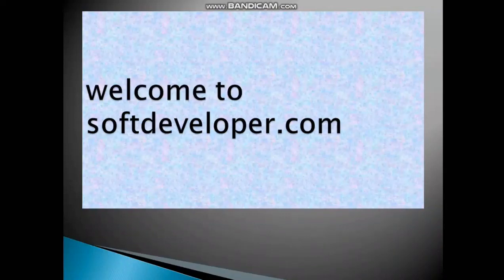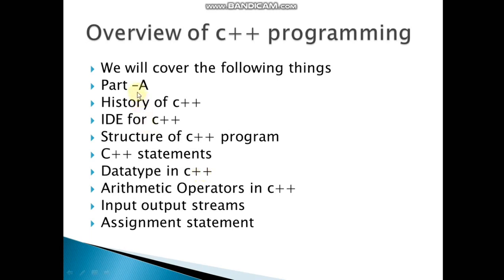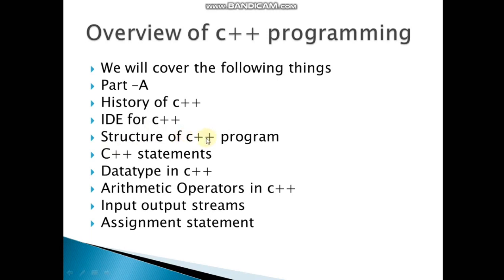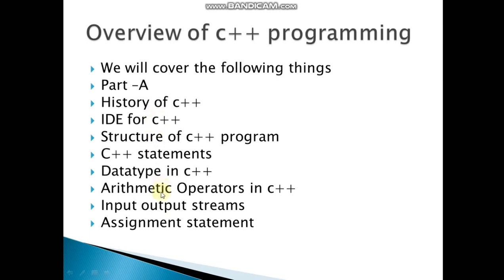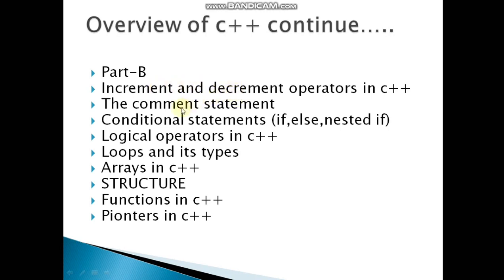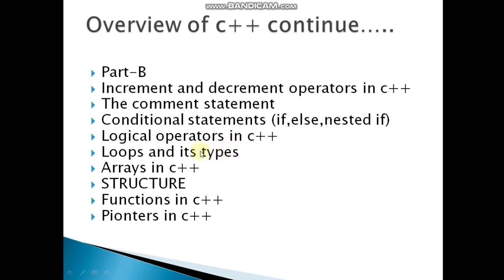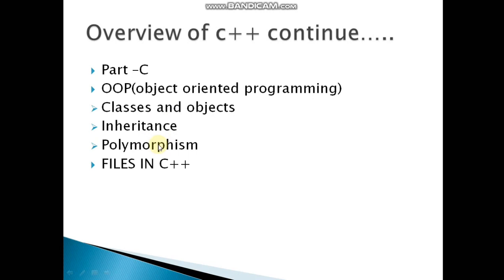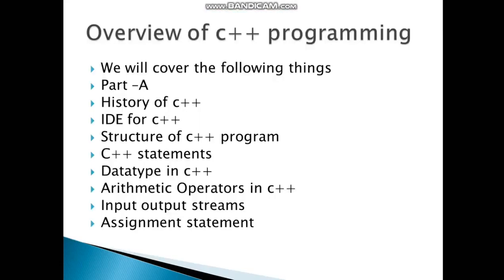Overview c tutorials Tutorials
what we we learn in c++?
what are important topics in c++?
what we we cover in these tutorials?